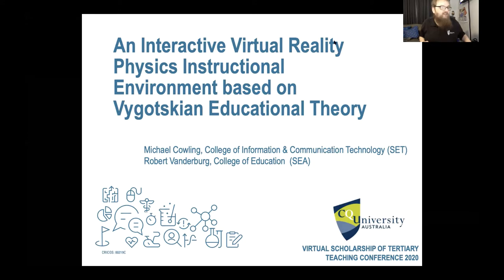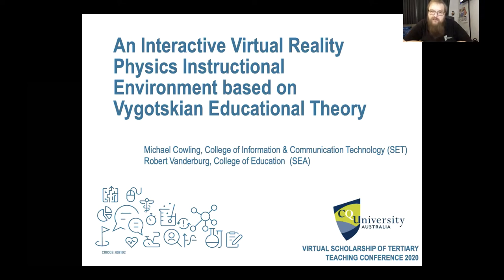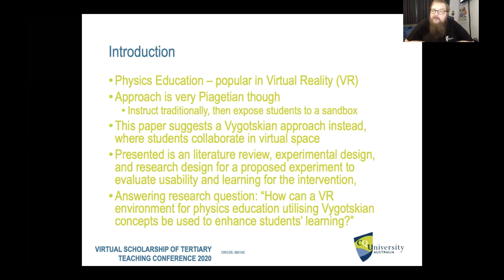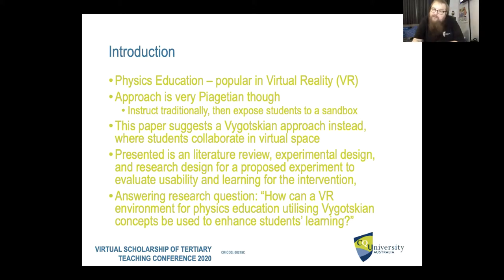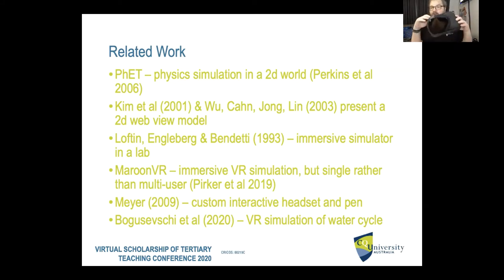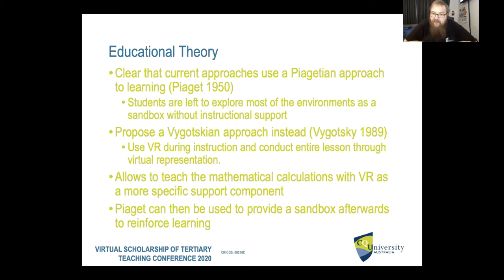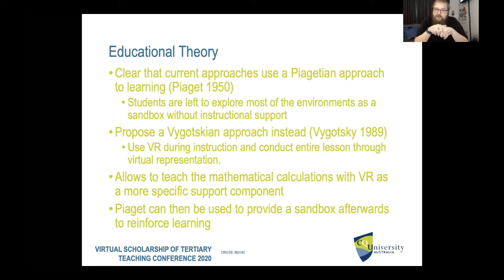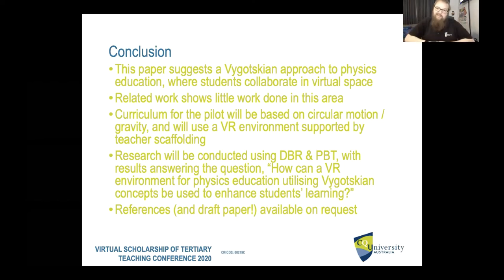SoTT 2020 Conference - An interactive virtual reality physics instructional environment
TITLE
An interactive virtual reality physics instructional environment based on Vygotskian educational theory

AUTHOR
Michael Cowling. Associate Professor - Information and Communication Technology (ICT), School of Engineering and Technology
Robert Vanderburg, Lecturer - Education, School of Education and the Arts, CQUniversity
ABSTRACT
Physics Education is a popular application for Virtual Reality (VR), with many simulations being available for students to manipulate objects in virtual space. However, the vast majority of these applications take a very Piagetian approach to learning, instructing first in a traditional way and then exposing students to VR in a sandbox environment without the instructor present. This paper instead proposes a design for a VR physics simulation that instead takes a Vygotskian approach to teaching physics, allowing the students and instructor to collaborate in virtual space on a lesson and receive instruction. Using gravity and circular motion as a case study, this paper discusses a design to facilitate this learning comprising a virtual universe with control of planet placement and size, external satellite placement and size, as well as gravitational forces acting on these objects, along with a design-based research (DBR) research design to evaluate both usability and learning for the intervention.